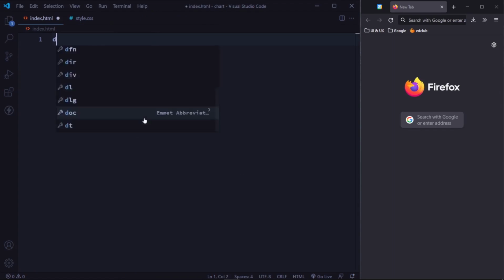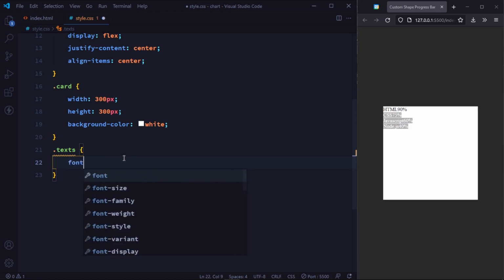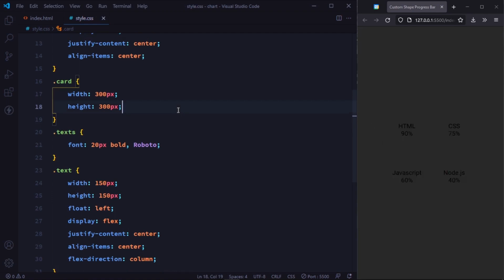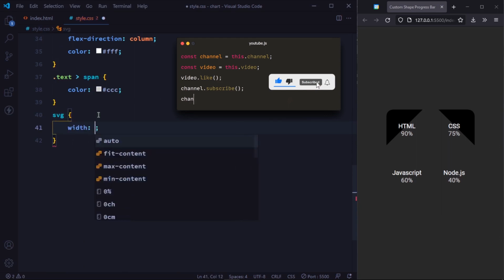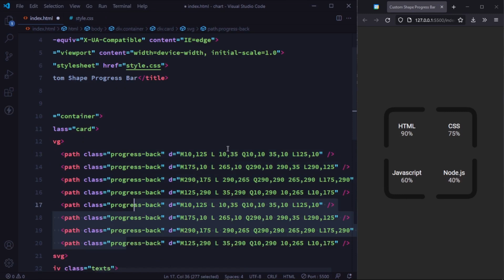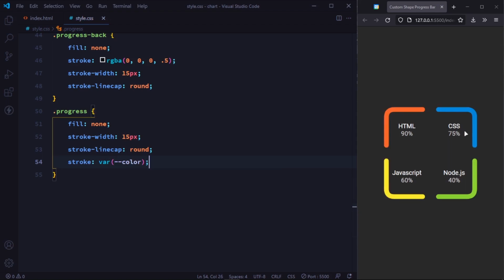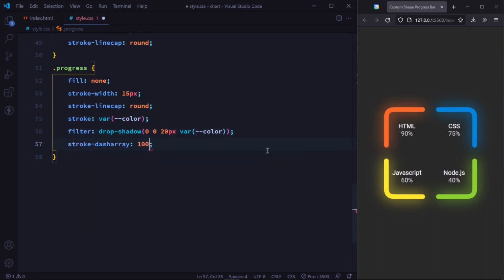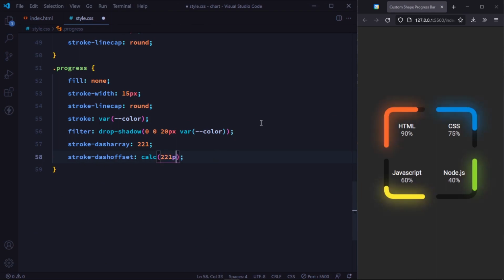How to make Any Shape into a Progress Bar CSS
This video learn you how to create a Custom shape progress bar using css and svg with a simple SVG CSS trick
you can make any progress bar shape you want just use this simple tutorial like zigzag shape heart shape or anything this is SVG power :D